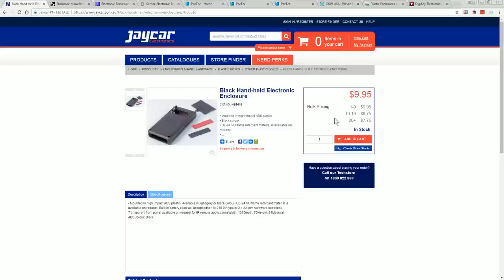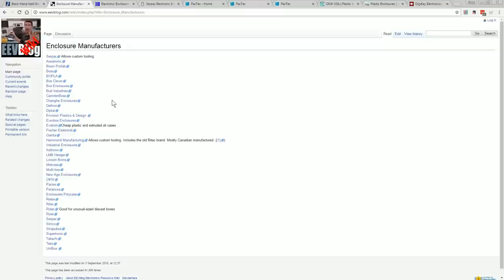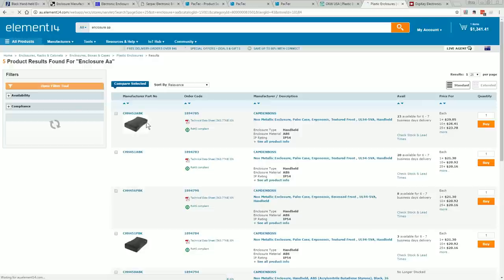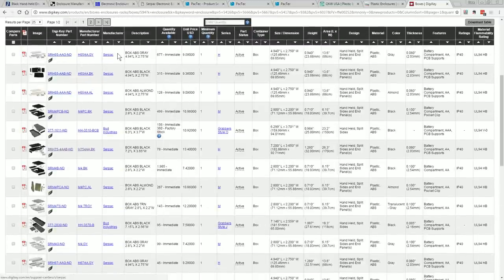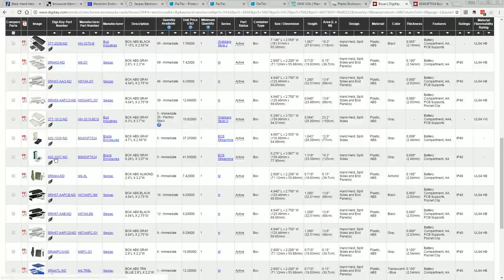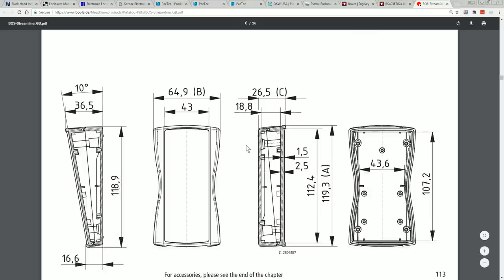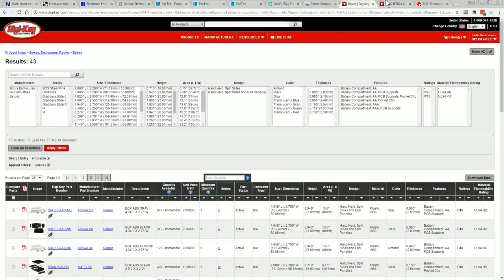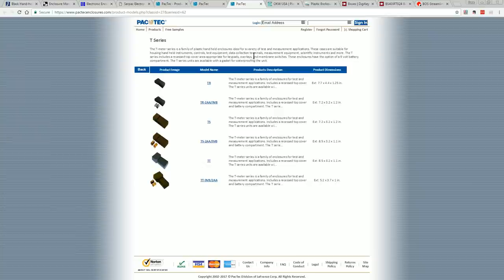eevBLAB #29 - How To Search For An Enclosure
Dave shows you how to parametric search for a rather obscure handheld 3xAA or 3xAAA plastic enclosure.

EEVblog Amazon Store (Dave gets a cut):